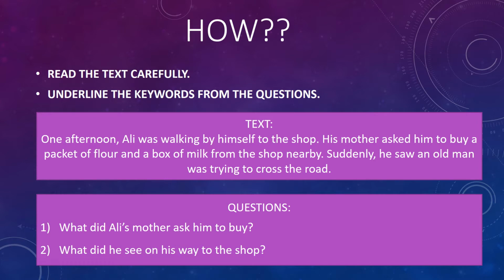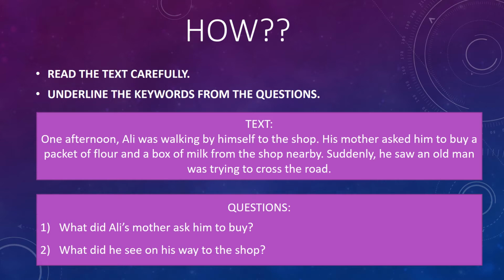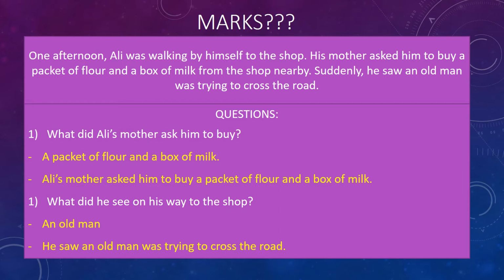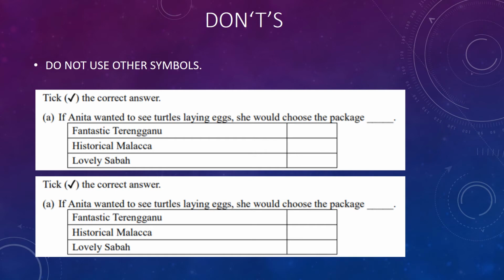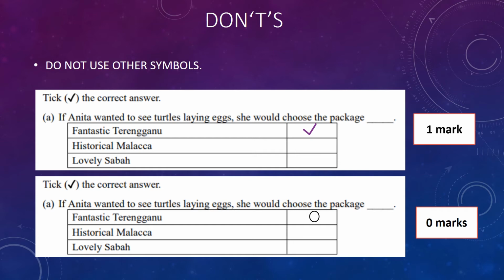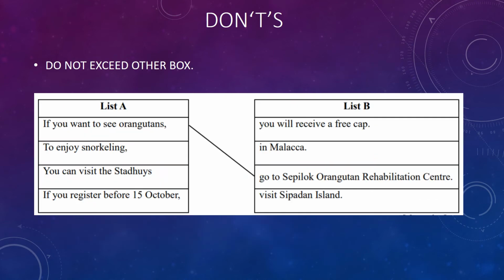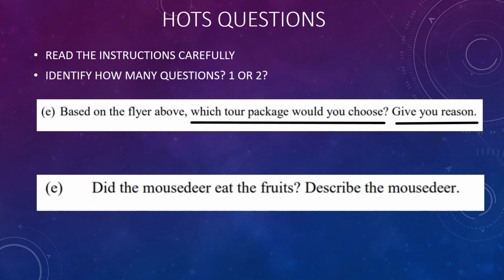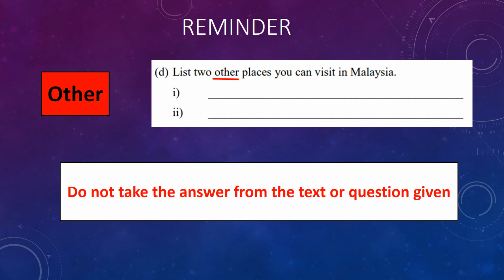ENGLISH: COMPREHENSION PAPER ANSWERING TECHNIQUES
BY: TEACHER ATIEQAH